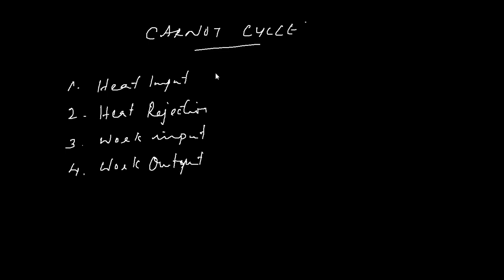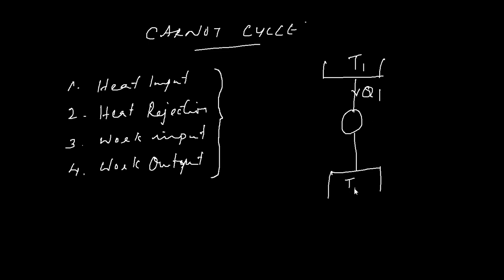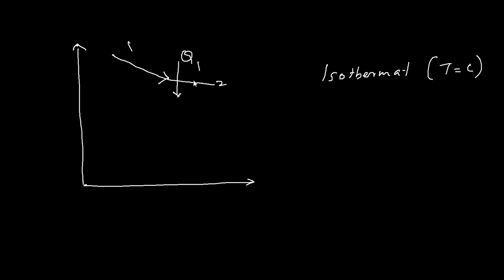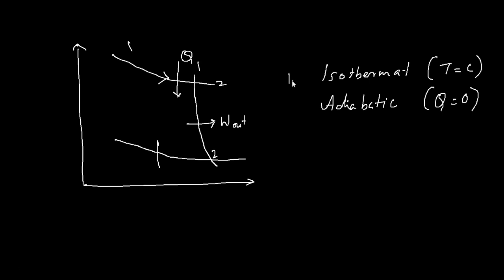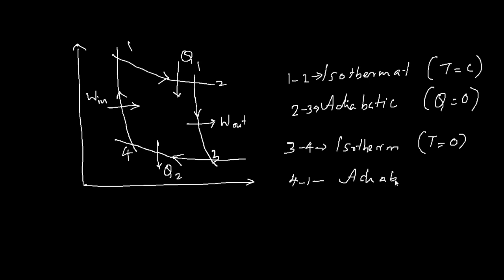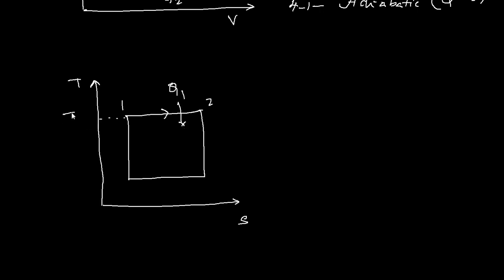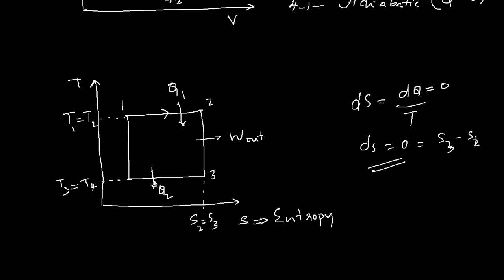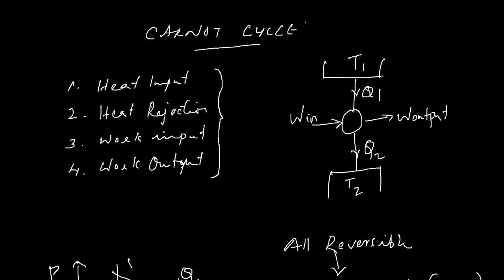Thermodynamics 9 - Carnot Cycle